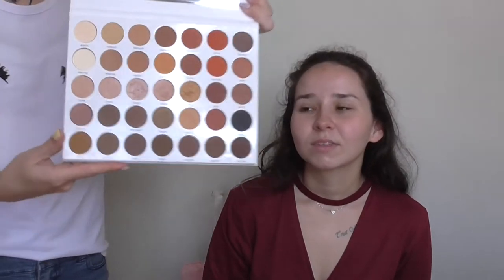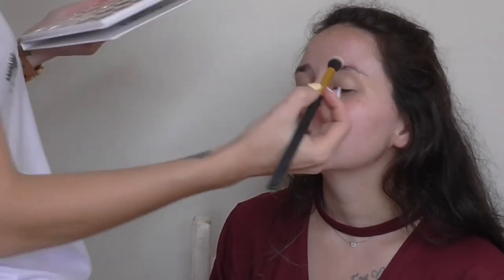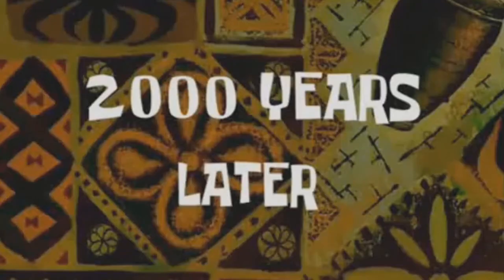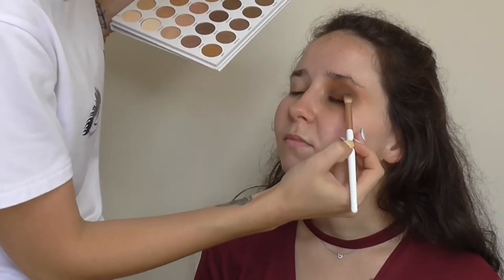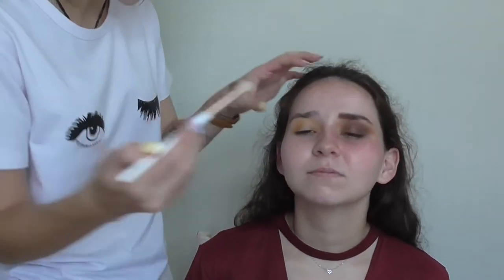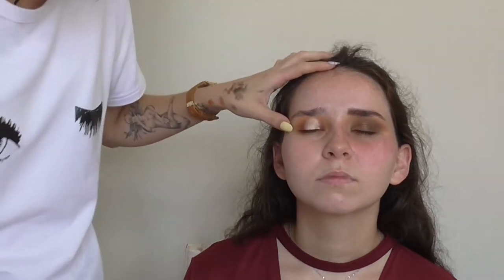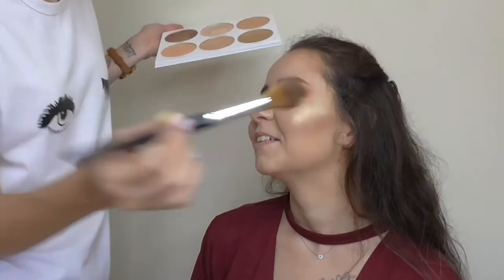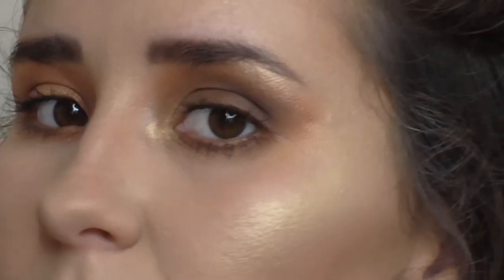Film students test Swiitch Beauty - Tutorial & Review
Mercedez is the Art Director on our film crew and wanted to show you the different makeup looks you can achieve with a few of our favourite Swiitch Beauty products - the same ones we have used in our latest film, Unveiled.

Thank you to Swiitch Beauty for allowing us to use your brand in our upcoming film.

Unveiled Film will be released HERE on December 6th.

Please support our journey by liking, leaving a comment & sharing our content!